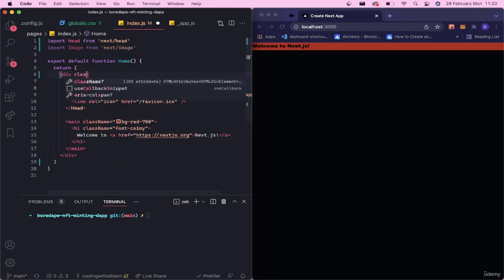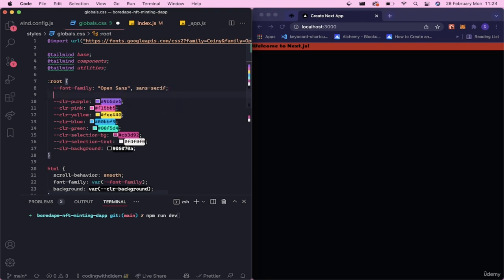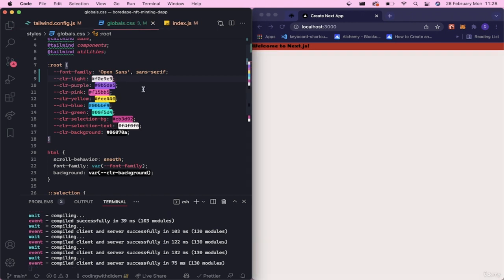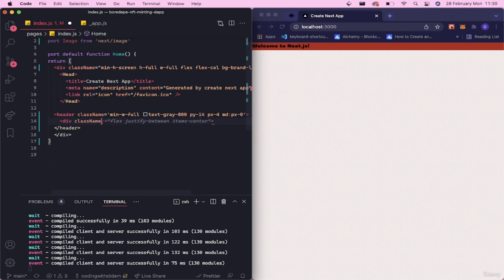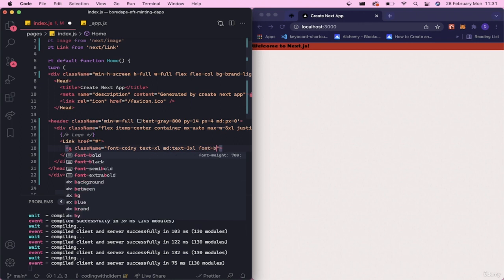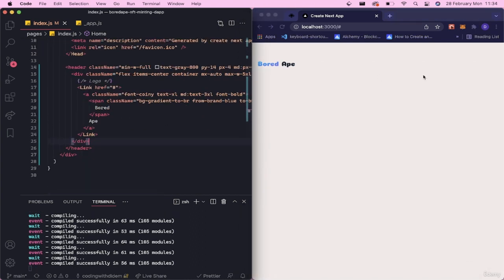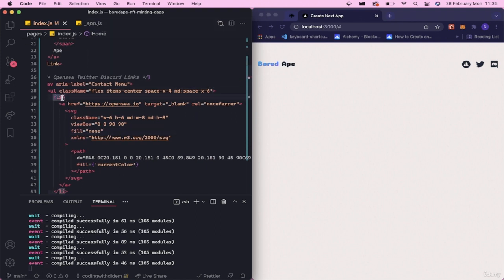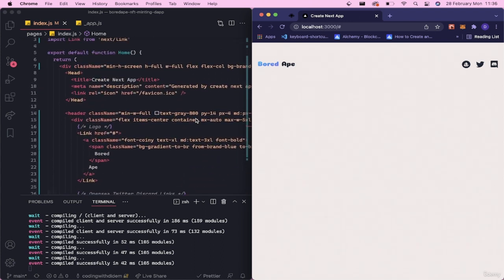4 Building The Home Page Header